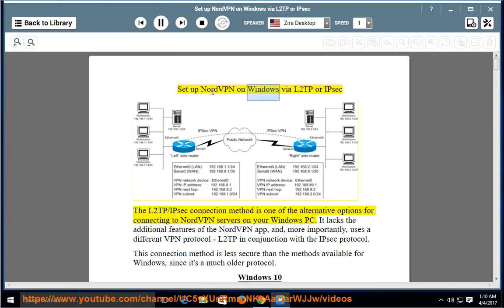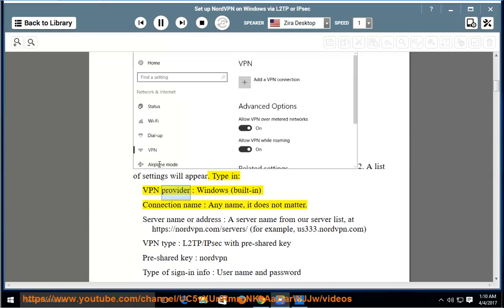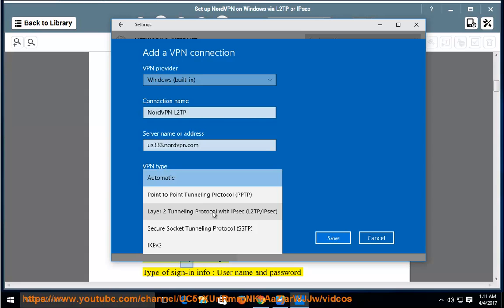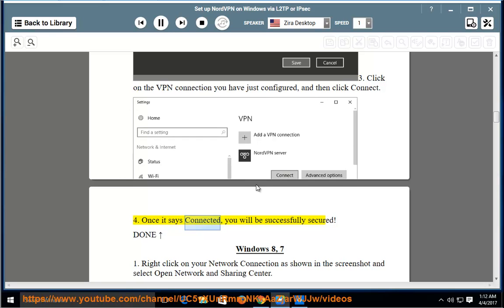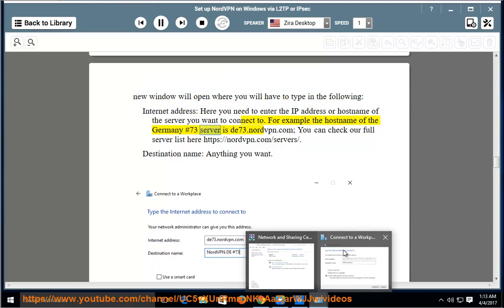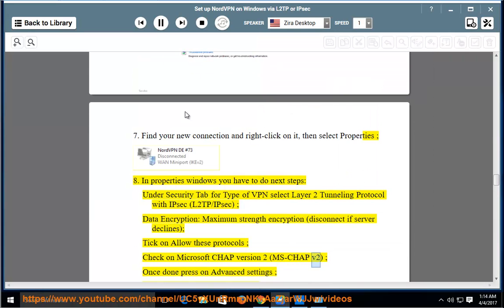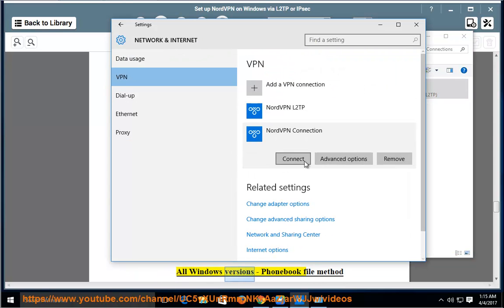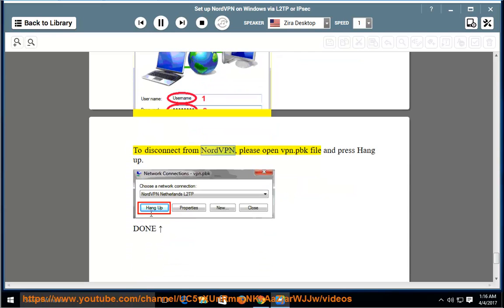Set up NordVPN L2TP/IPsec on Windows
Hit to set up NordVPN (L2TP or IPsec) on your own Windows today! Learn more?

NordVPN OpenVPN on Sabai router